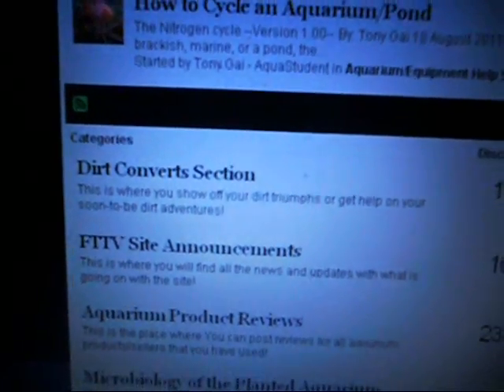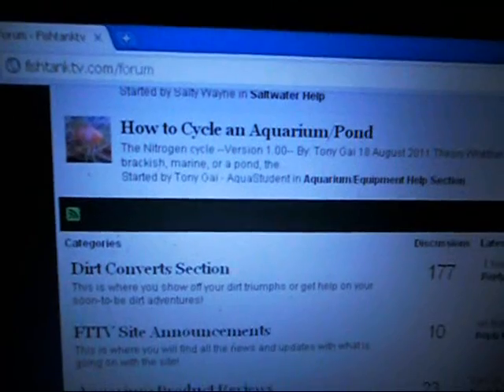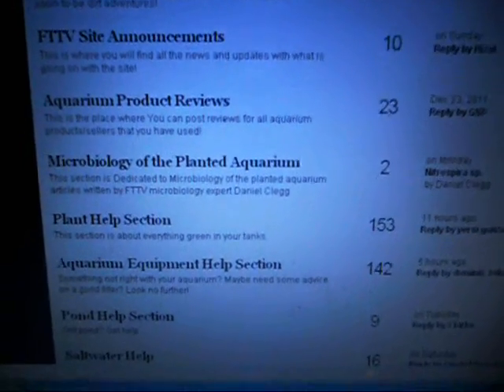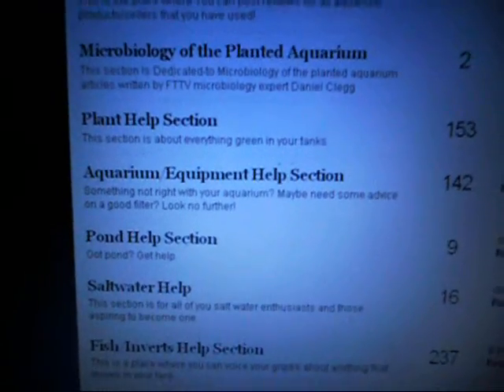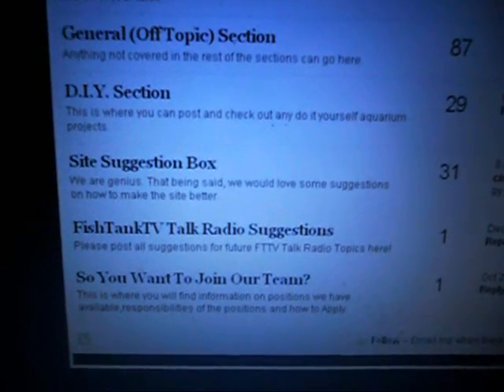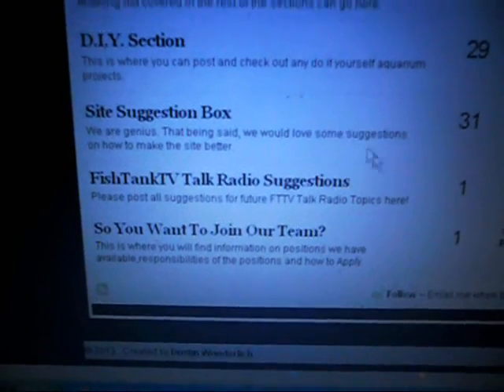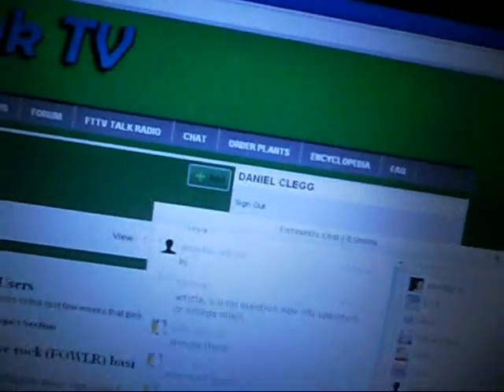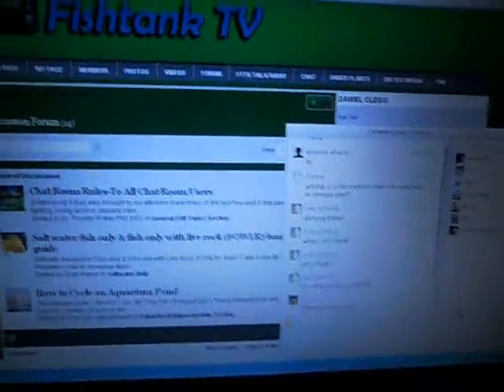22. FishtankTv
a little tour around FTTV sorry about the poor quality of the audio but at least you can hear me on this one